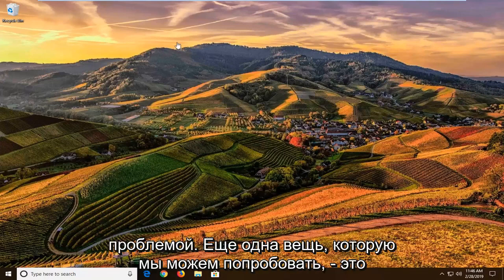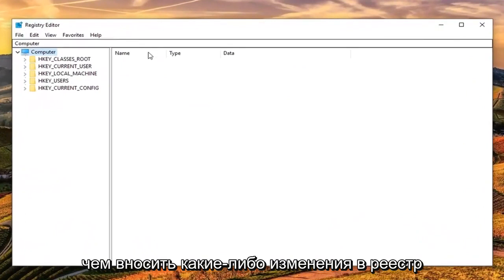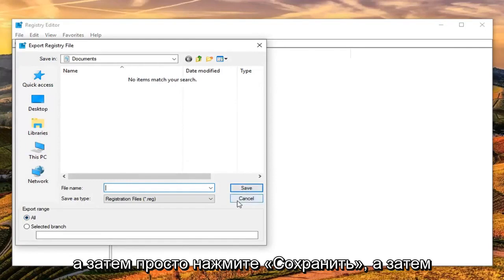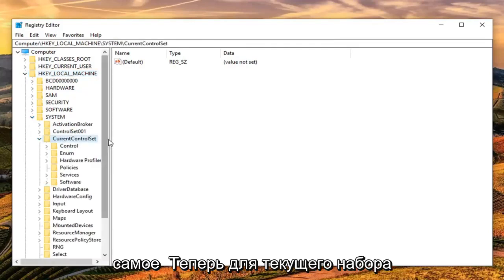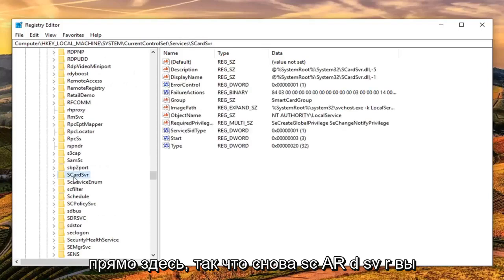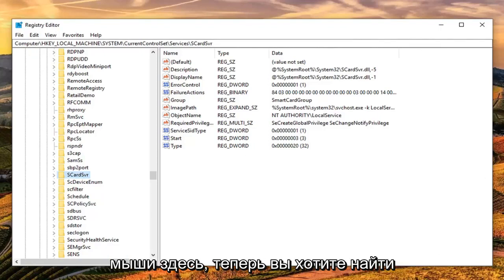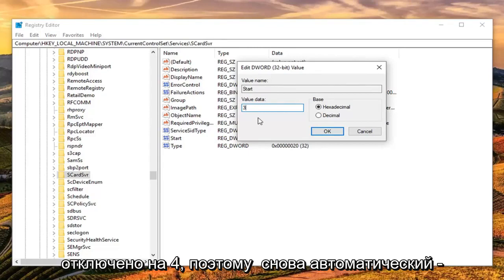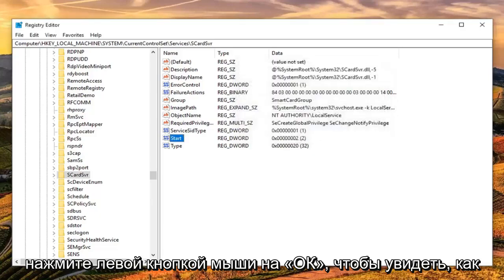невозможно создать файл, когда этот файл уже существует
Невозможно создать файл, если этот файл уже существует в Windows 11/10 FIX [Учебное пособие].

Сообщается, что несколько пользователей получают сообщение об ошибке «Невозможно создать файл, когда этот файл уже существует» при попытке изменить статус службы смарт-карт (SCardSVR) с «Отключено» на другое состояние. Сообщается, что проблема возникает с несколькими версиями Windows, включая Windows 7, Windows 8.1 и Windows 10.

Как оказалось, эта конкретная проблема возникает из-за распространенного сбоя Windows, который, как подтверждено, происходит в Windows 8.1 и Windows 10. Microsoft уже выпустила исправление для этого конкретного сбоя, но некоторые пользователи утверждают, что «Не удается создать файл при этот файл уже существует» ошибка все еще возникает даже после того, как они установили исправление, предоставленное Microsoft.

Если вы пытаетесь решить эту конкретную проблему, это руководство предоставит вам несколько руководств по устранению неполадок. Ниже у вас есть три разных метода, которые другие пользователи в аналогичной ситуации использовали для решения проблемы.

Если вы хотите быть максимально эффективным, следуйте приведенным ниже методам в том порядке, в котором они представлены. Один из них обязательно поможет вам исправить или обойти ошибку «Невозможно создать файл, когда этот файл уже существует».